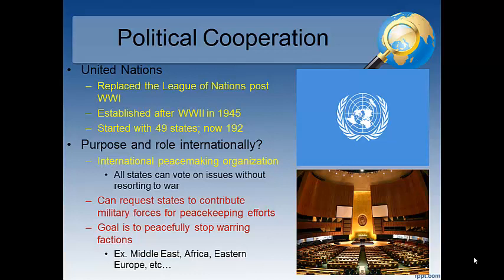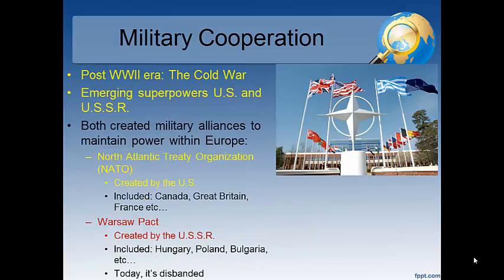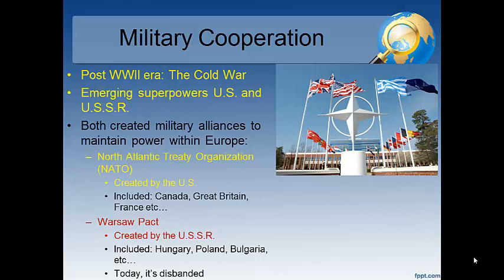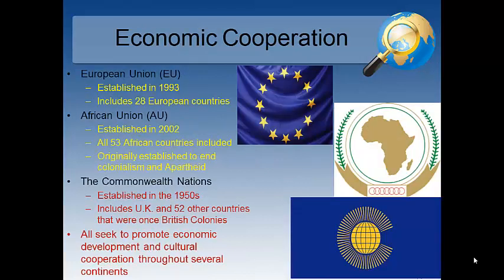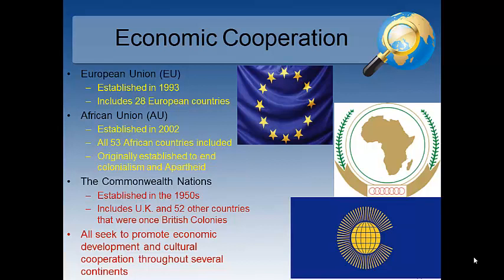Why do states cooperate with each other